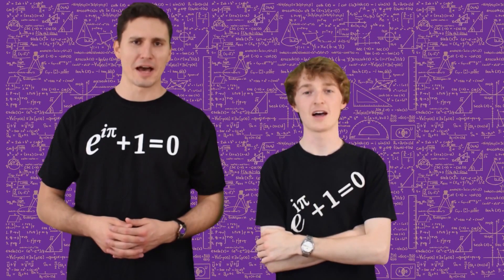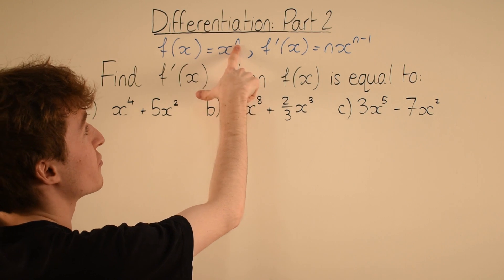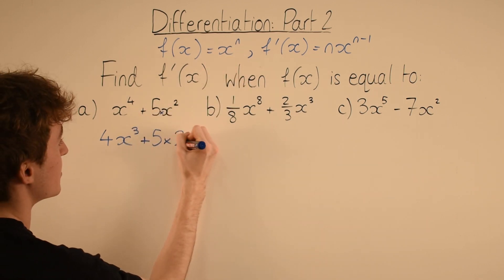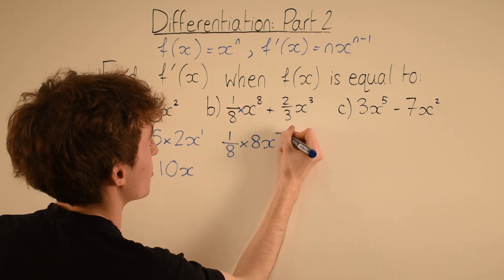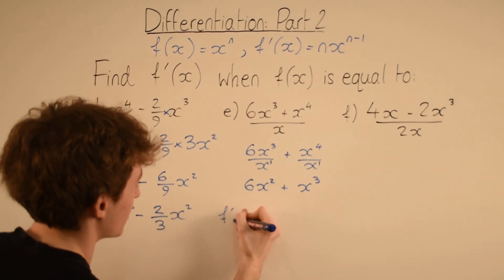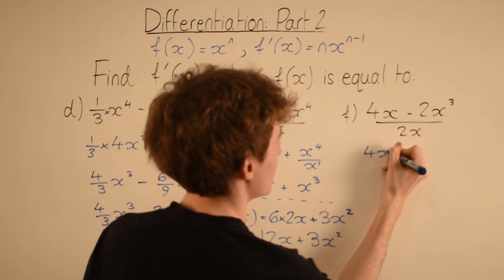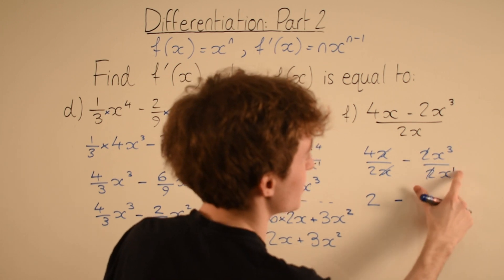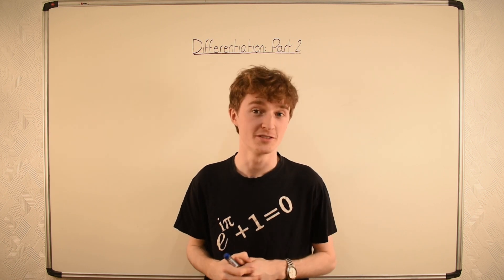Differentiation (Part 2)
How to differentiate polynomials with multiple terms by Robert Dimbleby, Teacher of Maths at Rochester Independent College.

Intro, credits & logo by Ilias Stefanis.